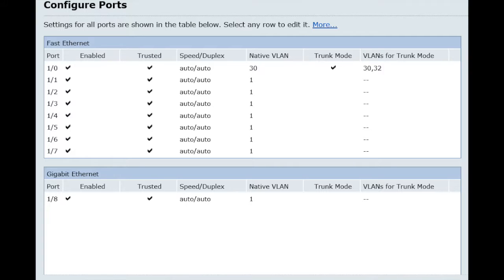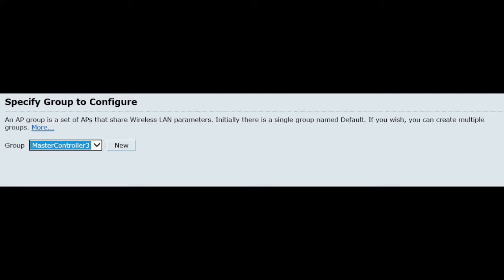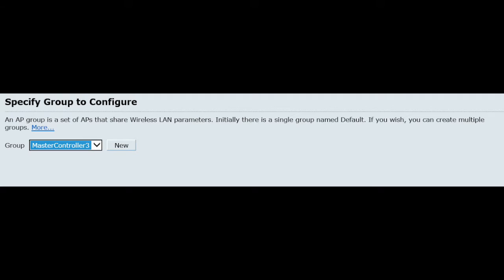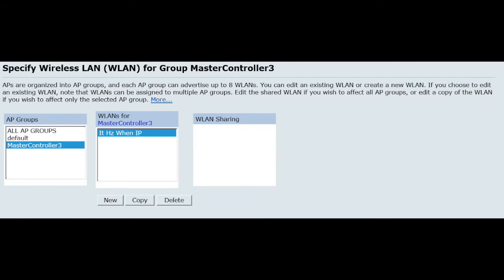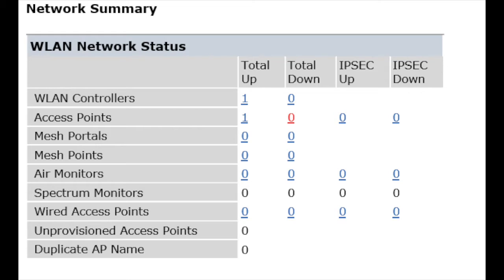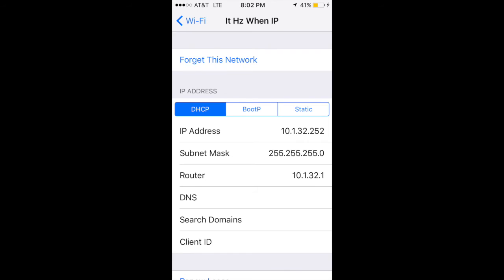ESET 315 Final Project v 1